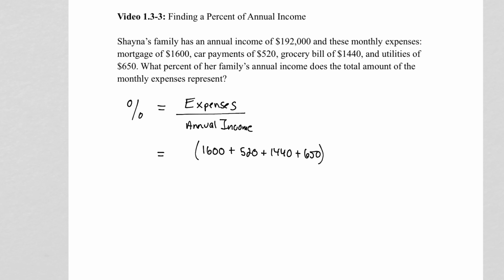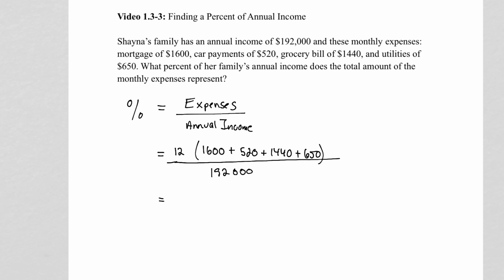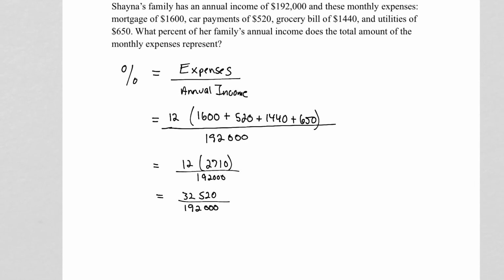1.3-3 Annual Income